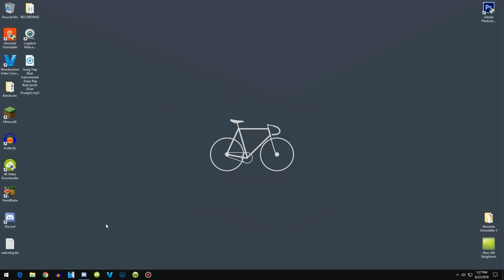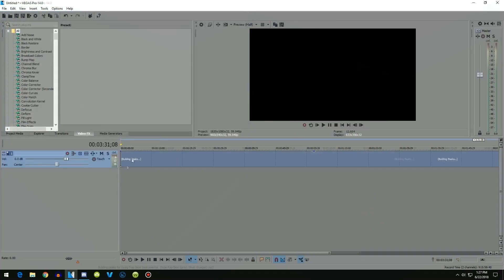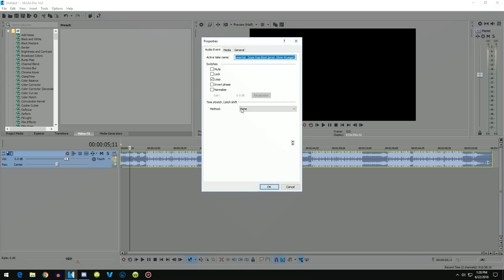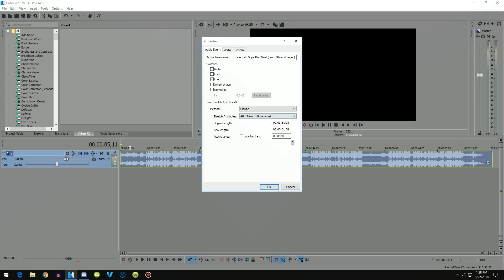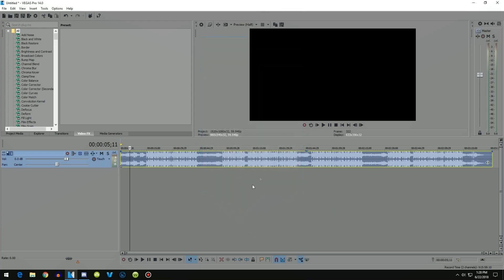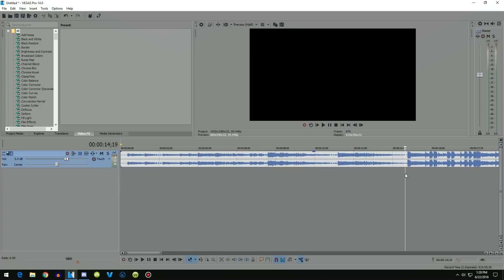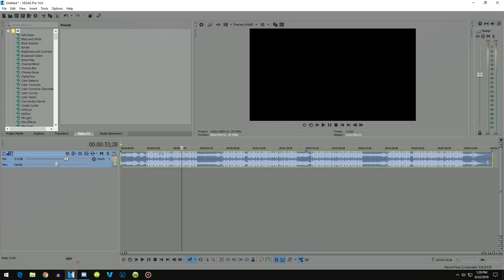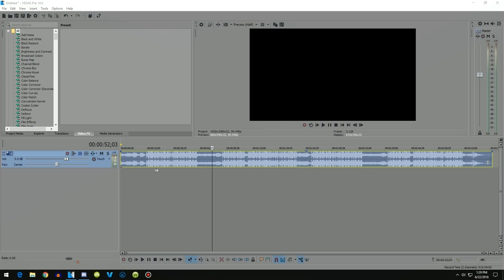How To Avoid Copyright For Songs On Youtube Using Sony Vegas (2018)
Yoo Guys...

[Tags Ignore]